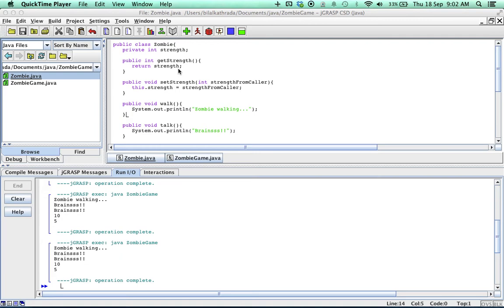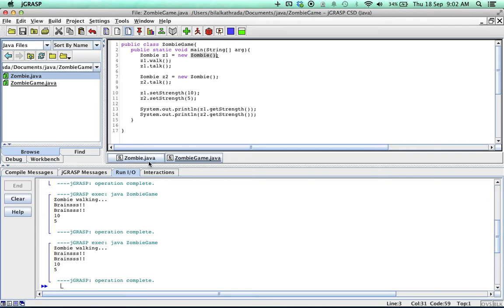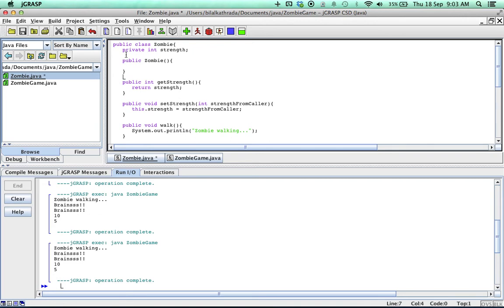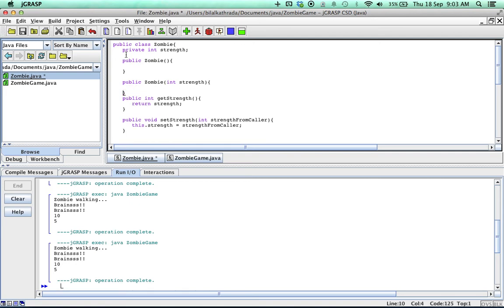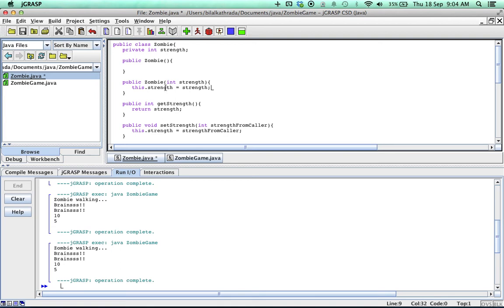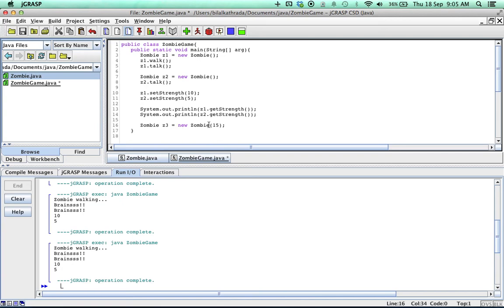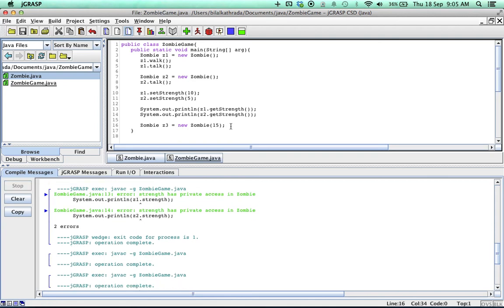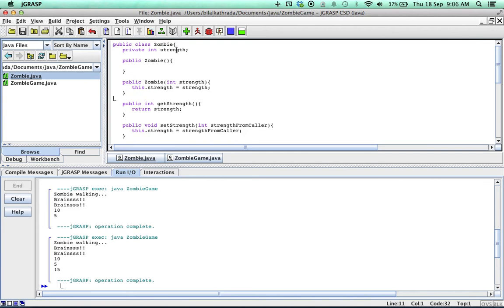Intro to Java - Lesson 25 | OO Constructors | IT varsity